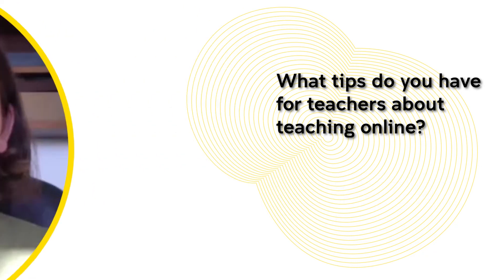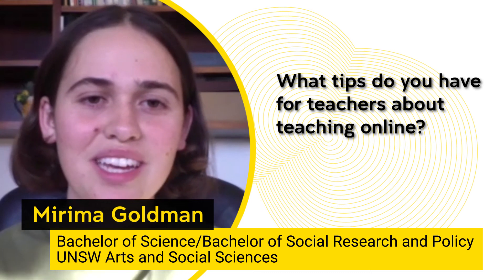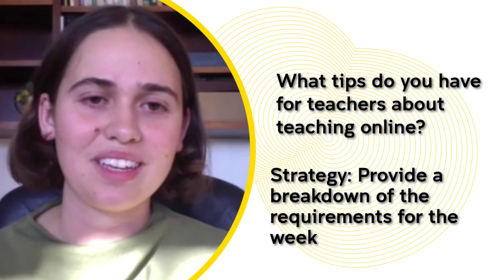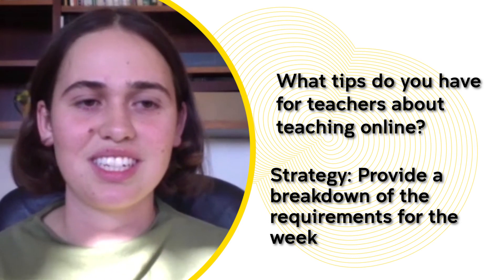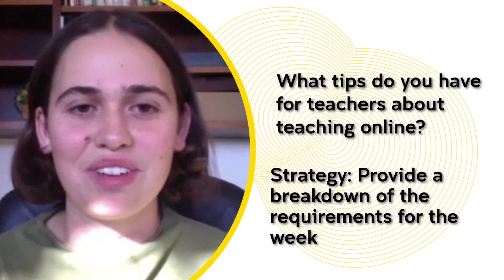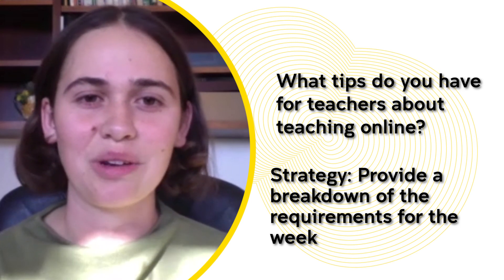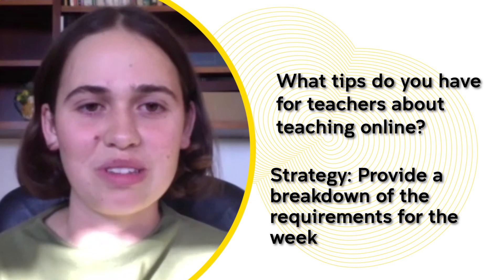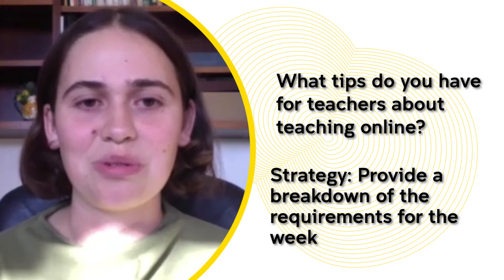Tips for teachers